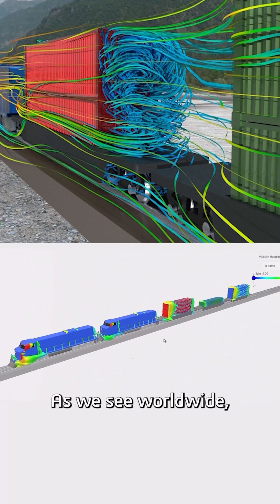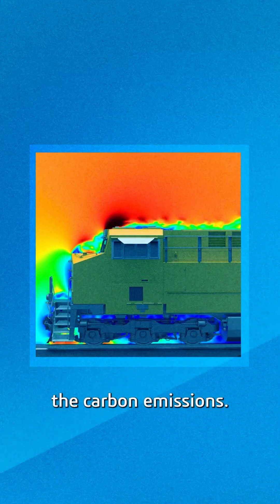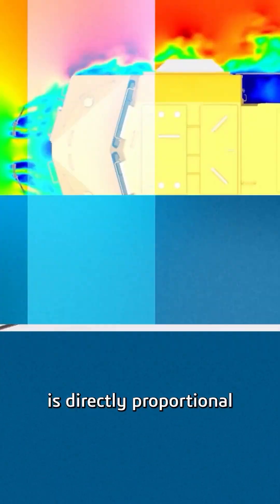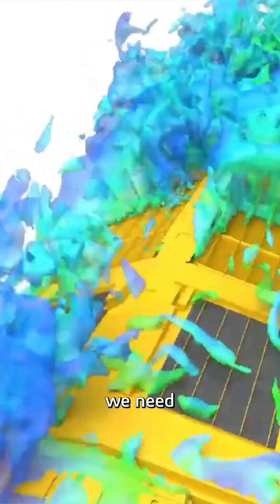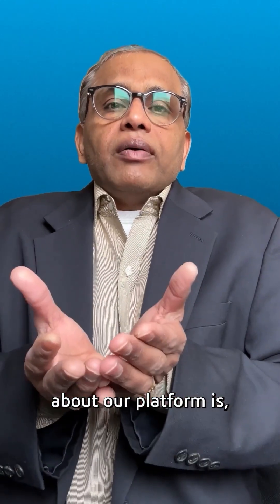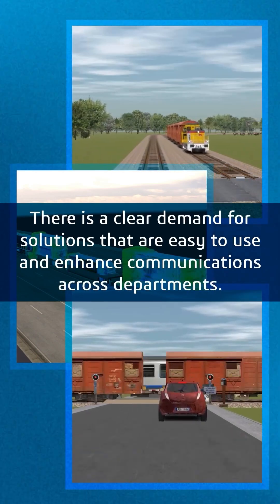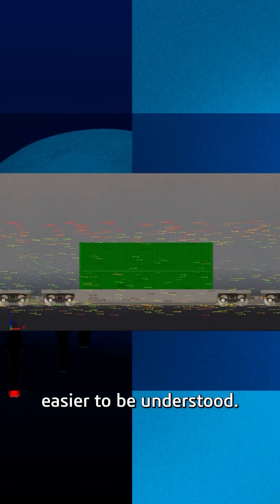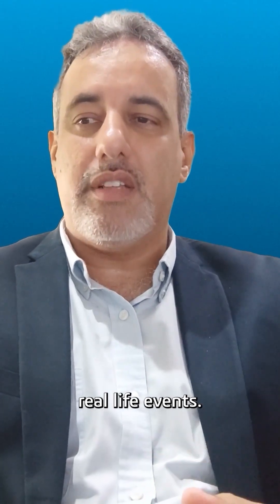Rail Aerodynamics Simulation and Vehicle Dynamic Simulation Solutions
Why are aerodynamic simulation and vehicle dynamics important for the rail freight industry? 🤔 And how does the 3DEXPERIENCE platform bring these types of simulations into a common database? 👀 Muthu Sivanantham and Paulo Barros tell all. ⬆️🛤️